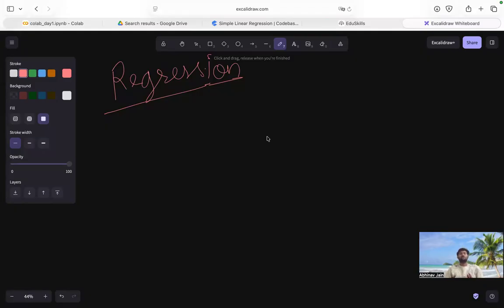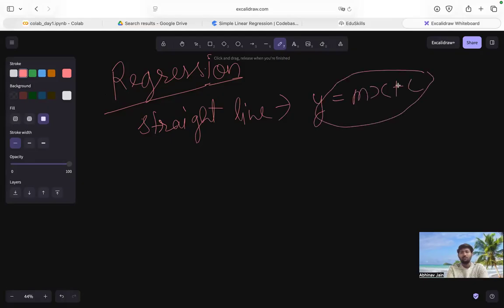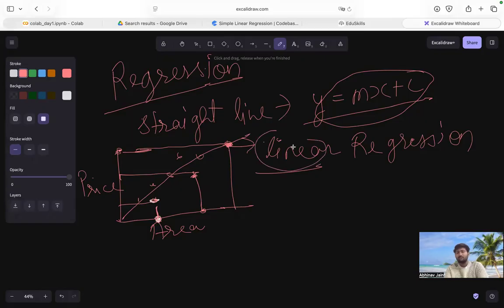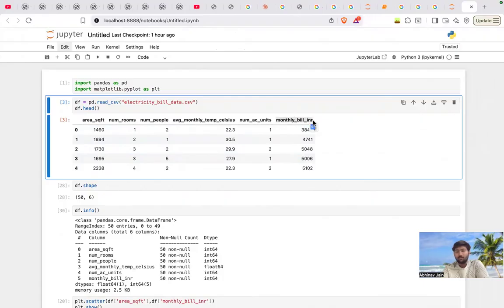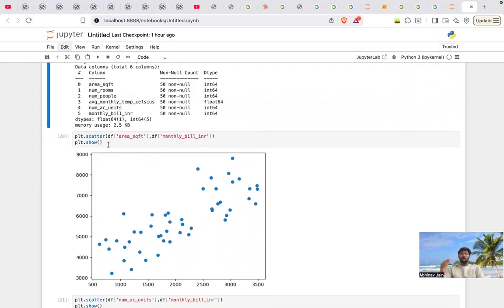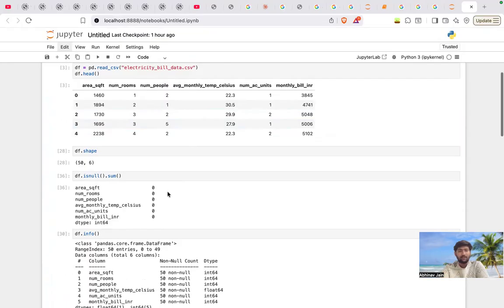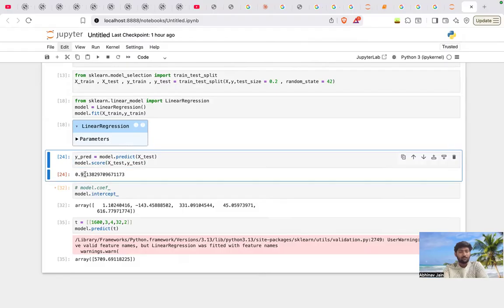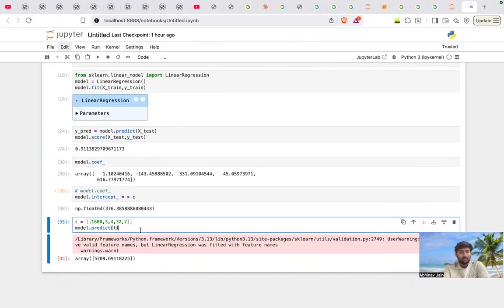Linear Regression in Machine Learning